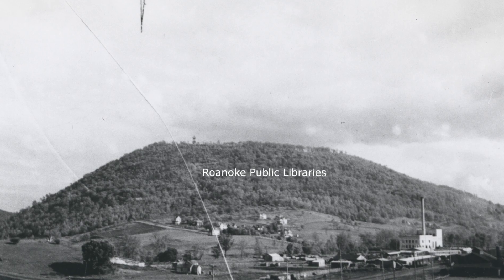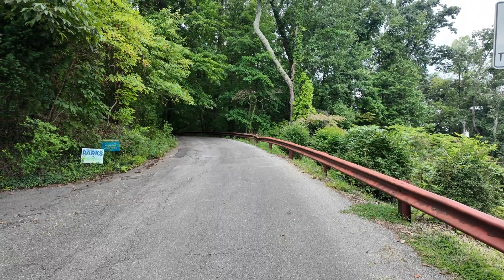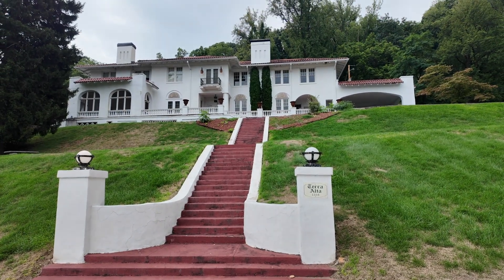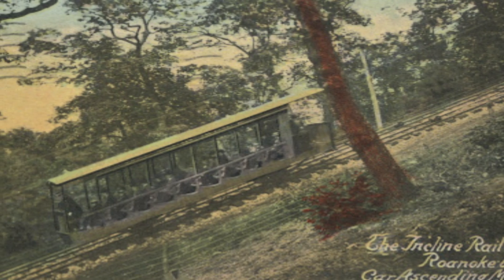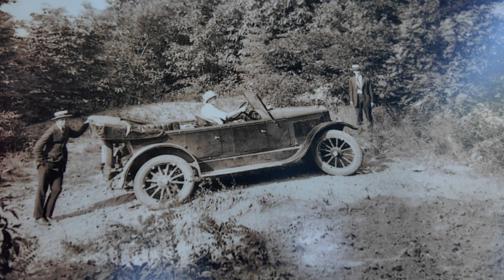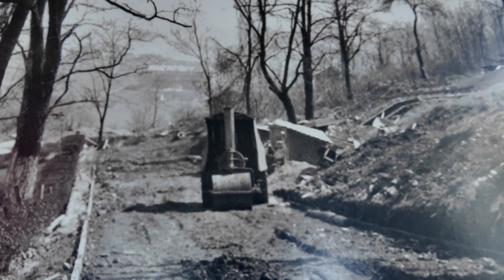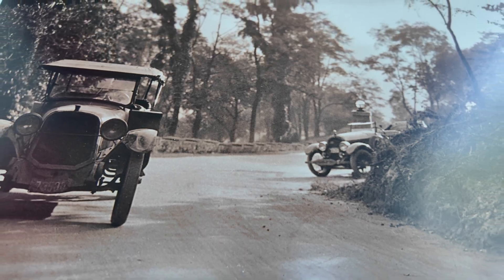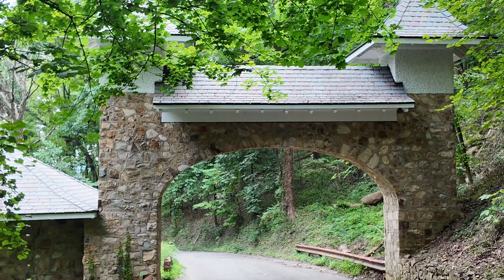Prospect Road History - Part 2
Prospect Road opened 100 years ago, providing new recreational access to Mill Mountain. Find out why Rockledge owner William Henritze paved Roanoke's first road on the mountain in 1924